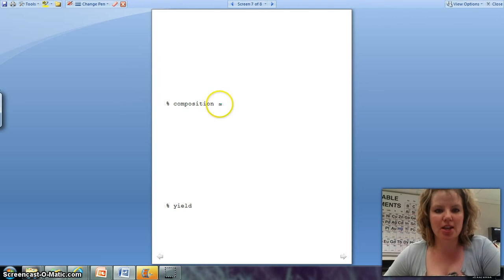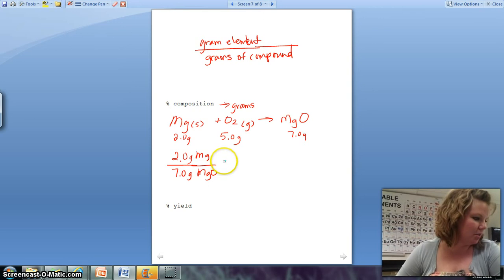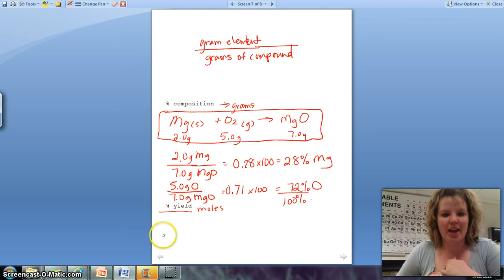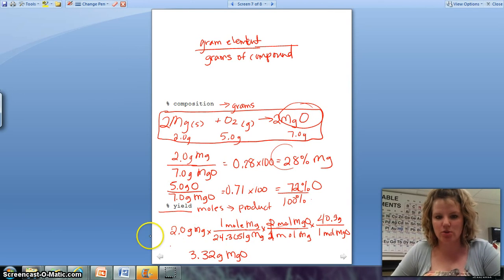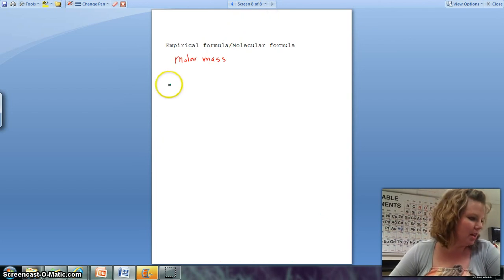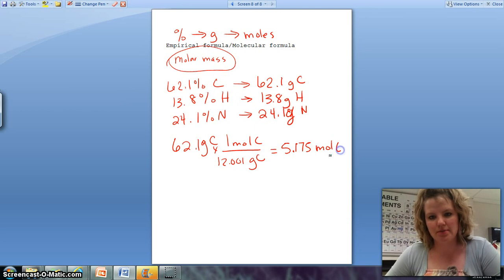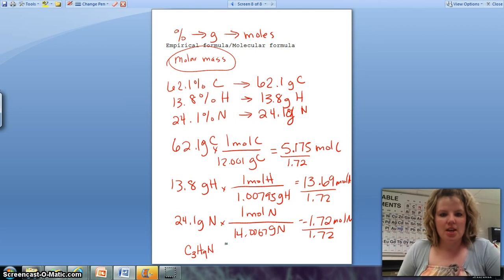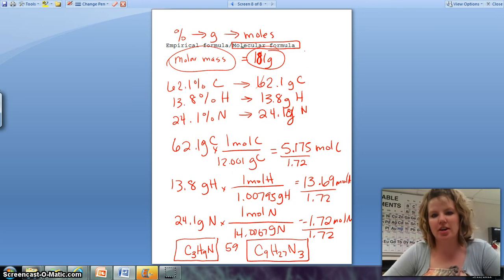final review 2012 3.avi